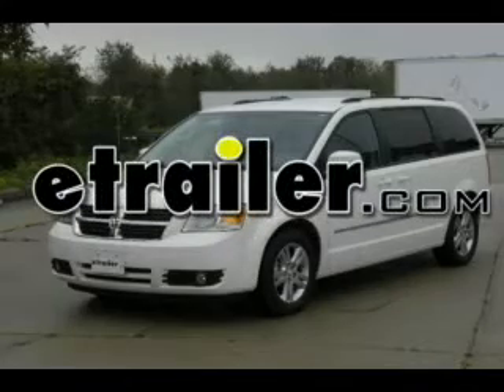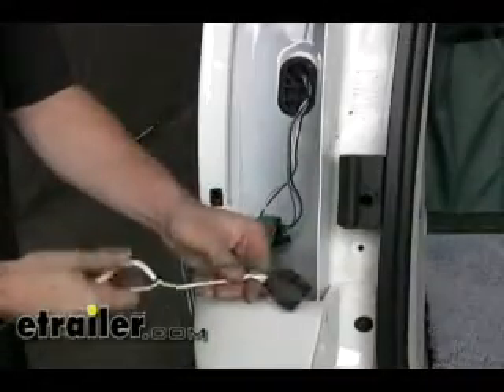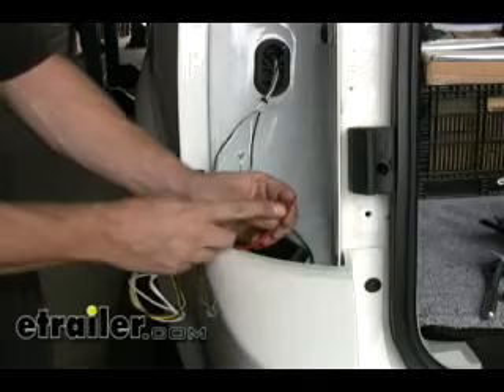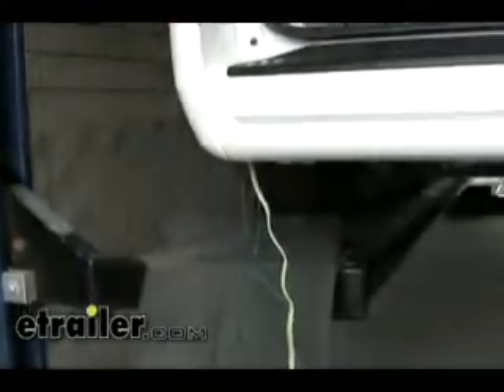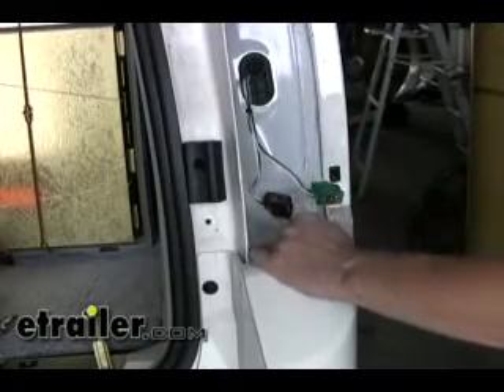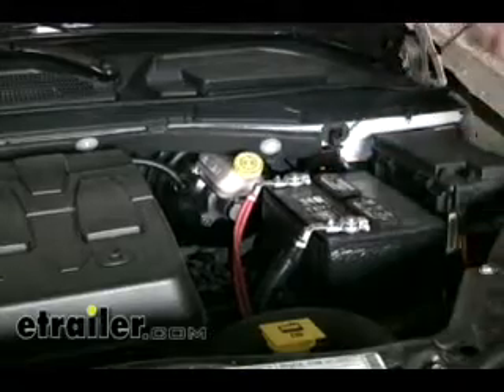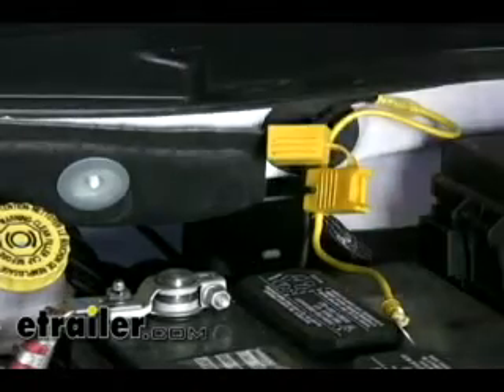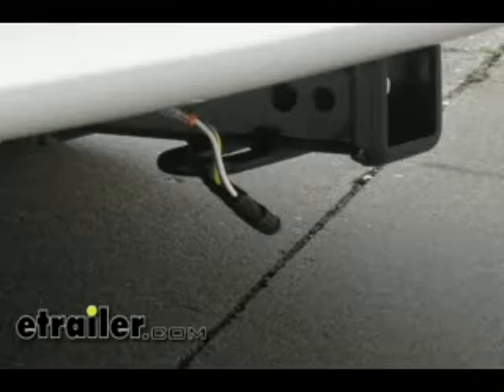etrailer | Trailer Wiring Harness Installation - 2010 Dodge Grand Caravan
Today on this 2010 Dodge Grand Caravan we are going to install part number 118552 from Tow Ready.  This is their T-One wiring harness.  The first thing we need to do is get access to the tail lights because the T connector attaches behind both tail lights so open up the hatch and start on the driver side tail light and work our way over to the passenger side.  There are two screws here that we need to unbolt and our tail light should come right off.  Our T connector is going to connect up to the black one right here and there is a little lock to unlatch it so you  have to push that backwards and then push down this part right here, this little button and it should come apart.  To make things easier we are going to remove the whole light so we are going to do the same thing for the bottom connector too, however this will not be used by the wiring harness.  00:55

We are going to take our 4-pole harness and we are going to  it through and out the bottom.  We are also going to do the same with the other half of the T connector with the green wire and that is going to go down just as well.  Next we will make our connections to the wire harness or T-One connector.  This one, the black connector, was for our running light circuit and turn signal circuit and it will be our brake light too.  We are going to plug those two together and then our other half will go right back to the tail light.  We also have a ground wire which we are going to attach straight to the sheet metal right here.  The next thing we are going to deal with is mounting our module and we are going to adhere it to the sheet metal just below the bumper cover line and we are going to clean it off first.  Once it is dry you can use the double sided tape and stick it right to it.
02:00

Next we will deal with the red wire.  This is the power supply wire that we ran up to the battery in the vehicle so the kit comes with a 10 gauge wire that we will connect to this and run it down the bottom as well.  We are going to use the supplied butt connector to make our attachments.  Again we will take the other half and  it on through.  At this point  we can reattach the tail light and it is going to be green to green, lock it in to place and then make our T-One connection and it is going to be black to black also and it has got its own lock and we can put everything back together.  Lets go beneath the vehicle behind bumper and we will start routing our wires to the hitch and over to the passenger side tail light.  We will start off with our green wire and we are going to route that behind the bumper cover all the way across.  We are going to let that hang for now and do the same thing with the 4-pole harness and we will tie that off at the safety chain loop.  We will use some zip ties to secure our wires and take up some of the excess.  Now remove the tail light on the passenger side.  The same as before, we will remove it.  We will use a piece of wire to pull the wire back up through.  The same as before, we will make our connections, push them together, our T-One plugged into the factory harness and the other half will plug into the light.  We can install the light now.  Push everything shut, take them and make sure you pull up all the slack out of here because the wire does get close to the exhaust, make sure you take up the slack and that way it does not fall back down and touch your exhaust and cause a short.  04:55

We are done with the tail lights, now lets go back underneath the vehicle and run the power wire up to the battery.  We ran the power wire up to the front and we snuck it behind the hitch and we zip tied off to certain locations like the hanger for the brake lines and just continued our way up front.  We will pull our wire up from the bottom.  When you pull it up and make sure it stays away from anything moving like the steering components or the suspension.  We will pull it up right here and cut off a little of our excess length and just let it sit for now and we will install our fuse holder.  The fuse holder is a loop, we can cut that in half.  We will add our butt connector to one side and the ring terminal to the other.  Now take the power wire and connect it to the butt connector.  I think what we will do is zip tie the wire and the fuse holder to this harness right here.  There is a hole through the fuse holder that we can run our zip tie through too.  The next